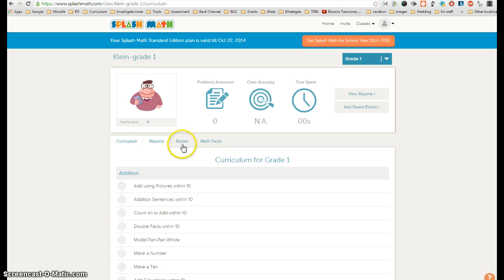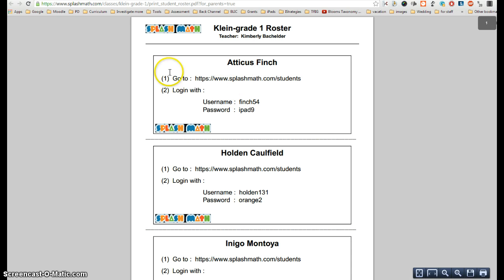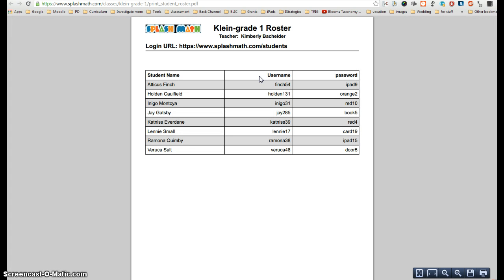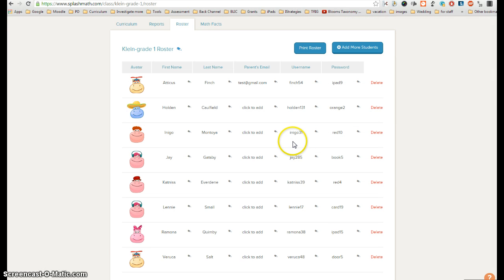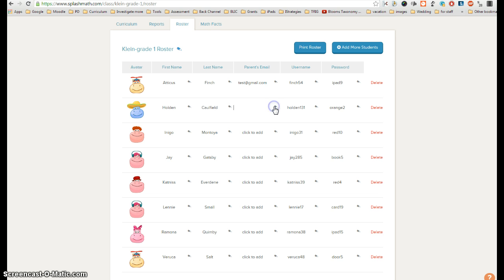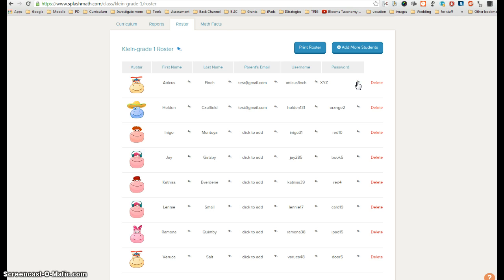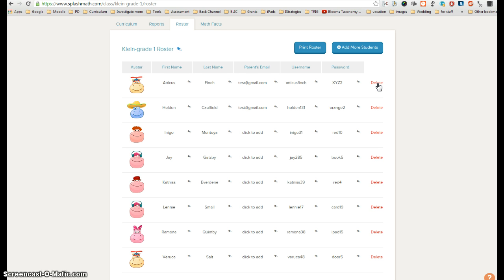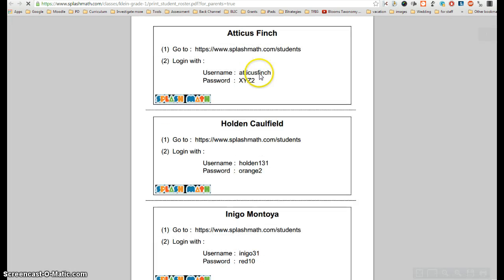Splash Math-Roster Changes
How to update Splash Math Classroom rosters, change usernames & passwords, print roster information and add parent emails